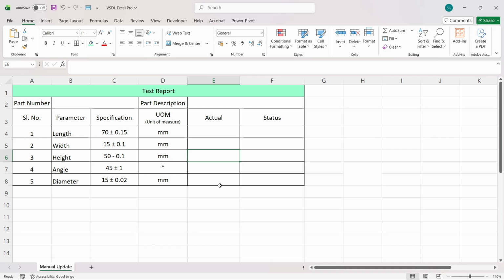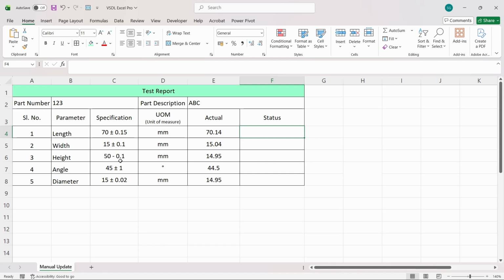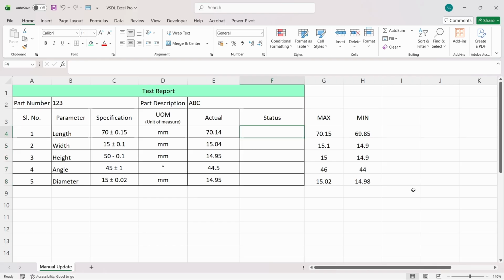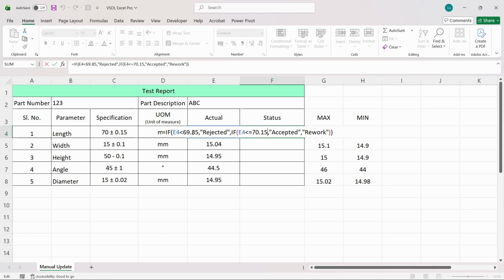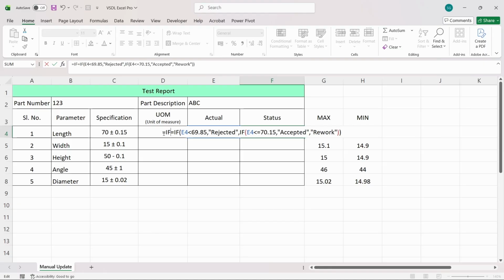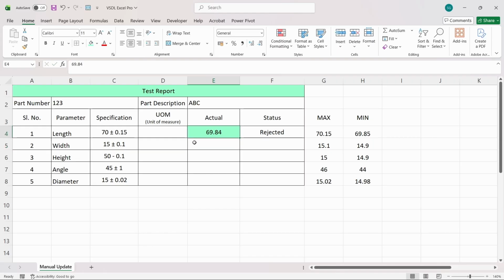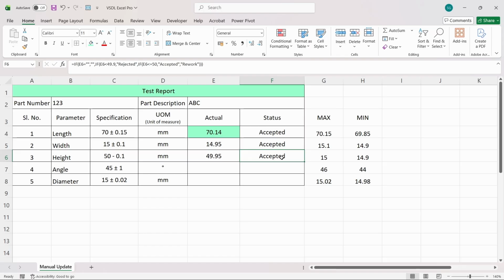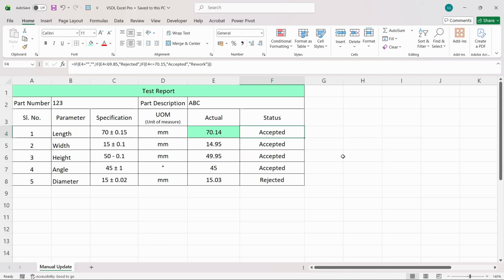Excel Basics Part 4 | IF Formula Explained | Automate Decisions in Excel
In this Excel Basics Part 4 tutorial, you’ll learn how to use the IF formula in Excel to make automatic decisions instead of handling data manually.

The IF function is one of the most powerful and commonly used Excel formulas. In this lesson, you’ll clearly understand how Excel evaluates conditions using TRUE and FALSE logic and how a single data change can trigger meaningful decision outputs like Yes, Review, or No automatically.

This tutorial is explained step by step using simple and practical examples, making it ideal for Excel beginners as well as working professionals who want to use Excel more efficiently.

📘 You will learn in this video:
• How Excel uses TRUE and FALSE logic
• How to write IF formulas step by step
• Displaying decision-based results (Yes / Review / No)
• How one data change triggers multiple decision messages
• Real-time use of IF formulas in Excel applications

📌 Previous Lesson (Part 3):
▶️ Excel Basics Part 3 – Smart Excel Documents | One Data Change, Auto Update

Your support motivates us to create more practical and real-world Excel training content.